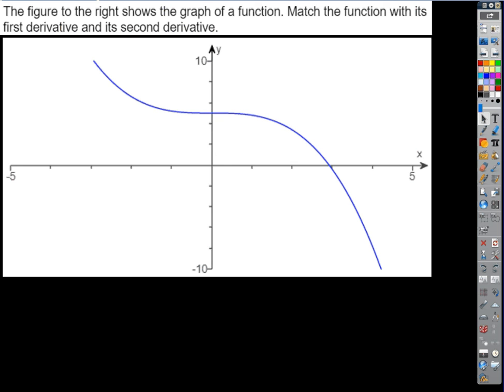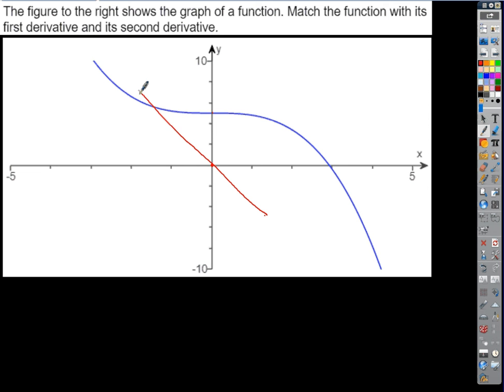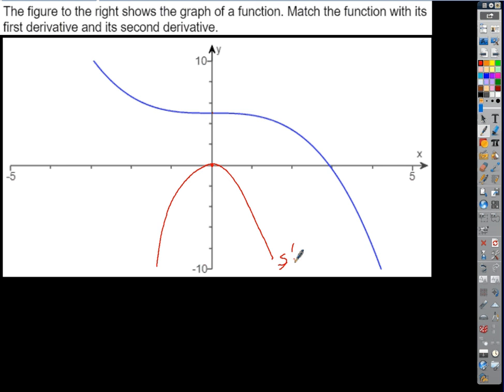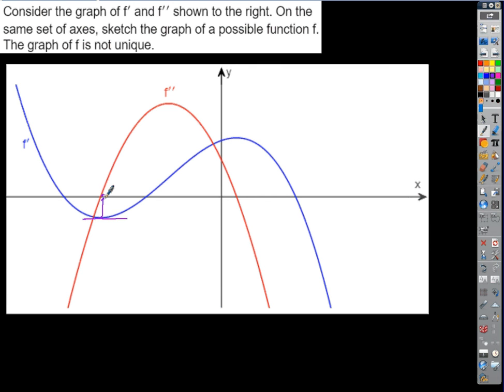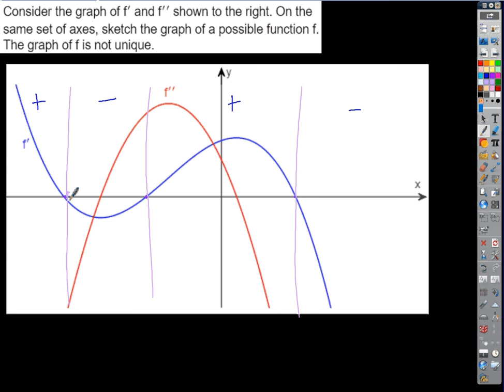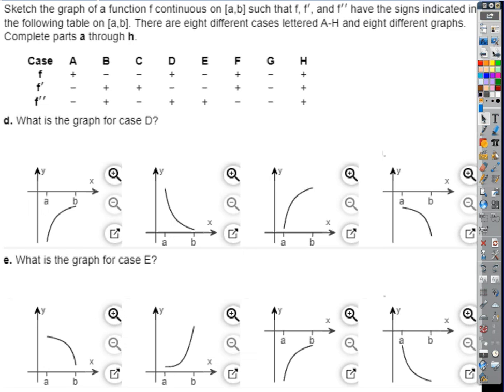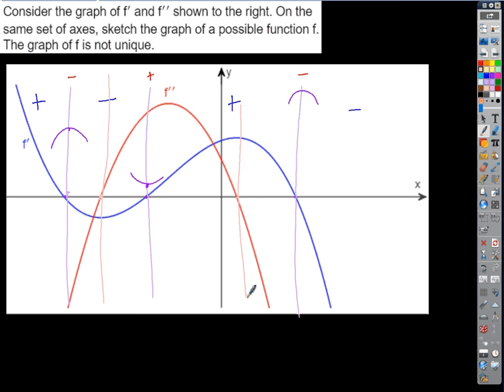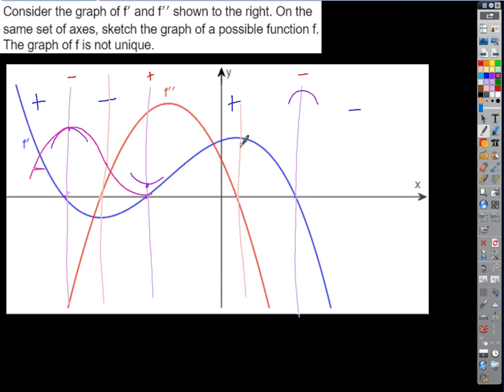2020 02 18 Concavity & the 2nd Derivative Test p3